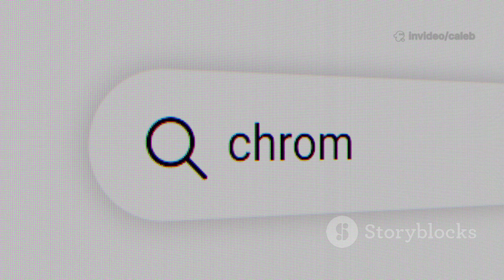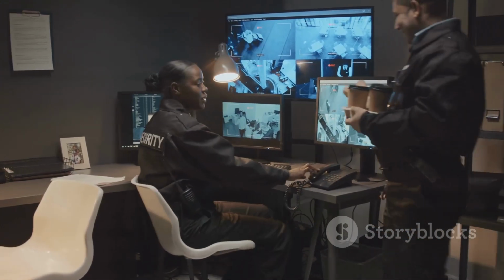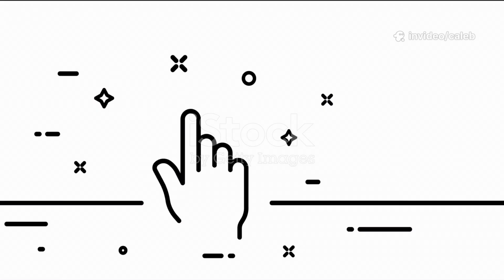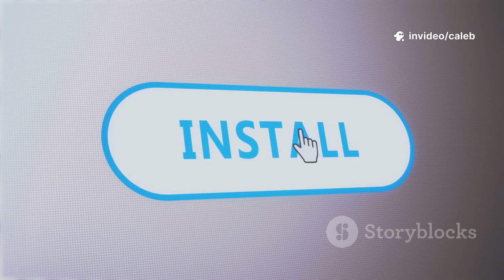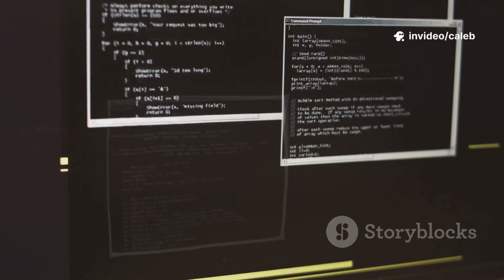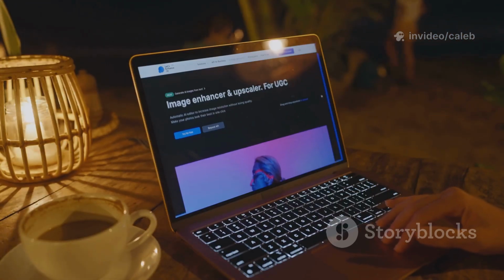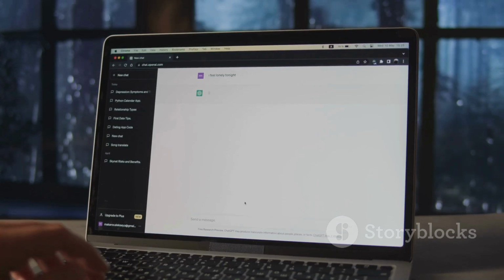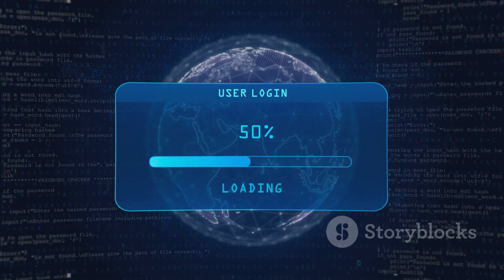Master Tor on Chromebook Safe & Easy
Unlock the power of privacy with our step-by-step guide on installing and using Tor safely on your Chromebook! In this video, we’ll walk you through setting up a Linux development environment to ensure your online activities remain secure and anonymous. Learn about essential tips and tricks to navigate the dark web responsibly, protect your identity, and enhance your browsing experience. Whether you're a beginner or a seasoned user, this comprehensive guide is designed to make Tor accessible and user-friendly.

OUTLINE:

00:00:00 Unlocking Privacy with Tor on Your Chromebook
00:02:41 Setting Up Your Linux Environment
00:05:10 Installing and Launching the Tor Browser
00:07:34 Staying Safe While Browsing Anonymously